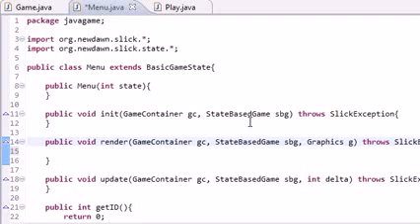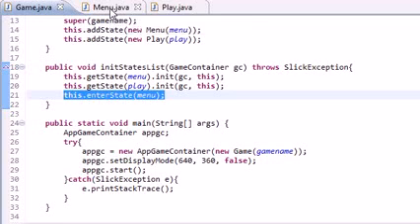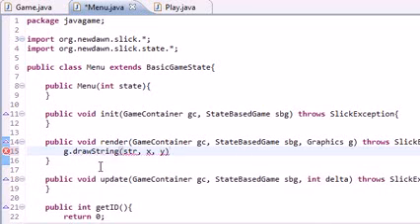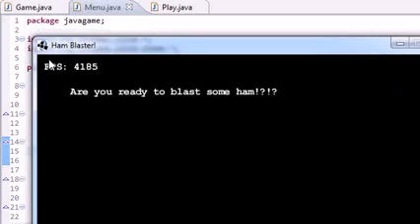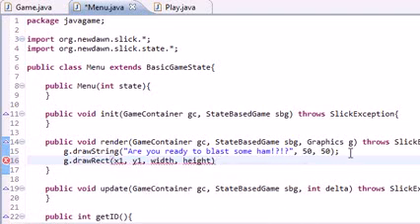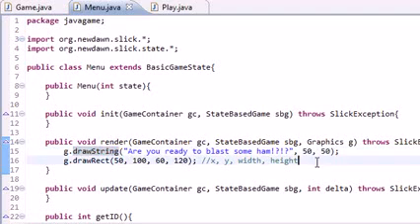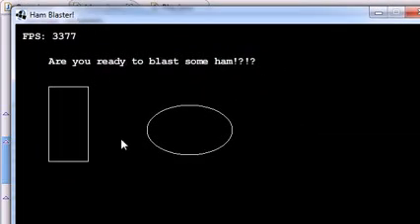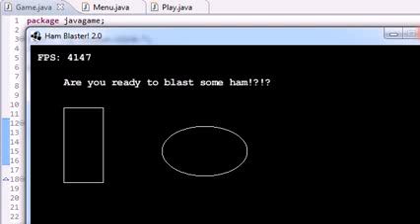Java Game Development with Slick 8 Shapes Text and Title